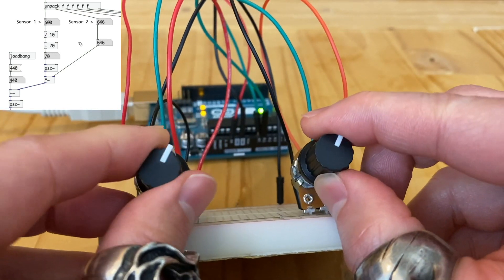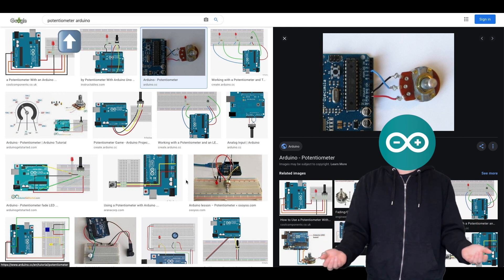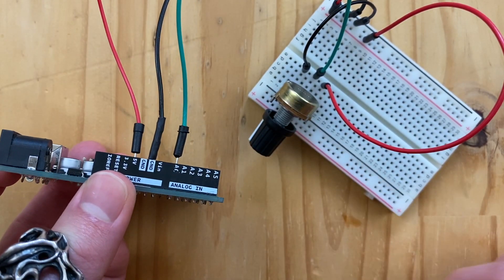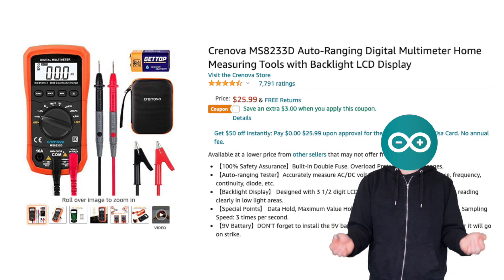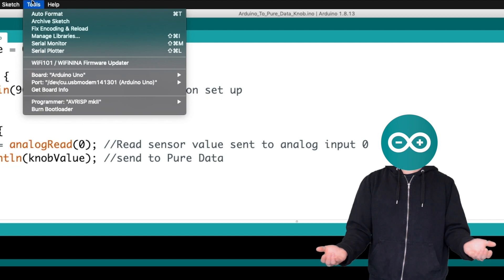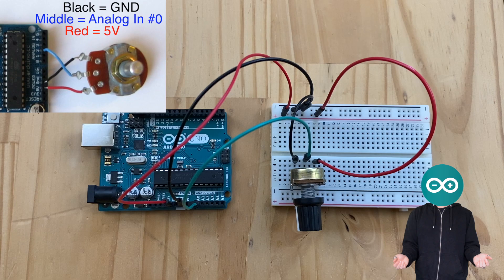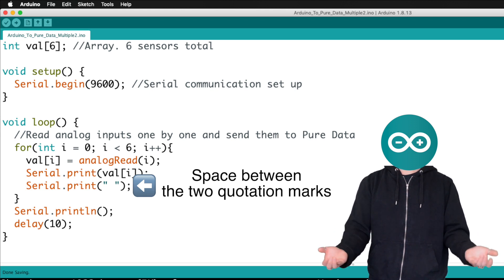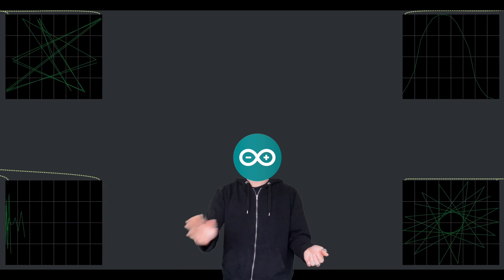Arduino To Pure Data (Tutorial)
Let’s learn how to connect sensors to Arduino, program, and control sounds!

Materials Needed:

-Knob/Potentiometer (directly connectable to breadboard)

(Knob in the video. May come back in stock in the future)

-Arduino UNO

Jumper Wires + Breadboard Set (Cost effective!)

-Breadboard (if not buying the set)

-Jumper Wires (if not buying the set)

Timeline
0:00 - Intro
0:44 - What To Buy
1:21 - What To Download
1:42 - Connecting A Knob To Arduino
5:54 - Arduino Programming
7:55 - Pure Data Patching
8:59 - Arduino To Pure Data Communication In Action!
10:22 - Multiple Sensors At Once
12:24 - Outro